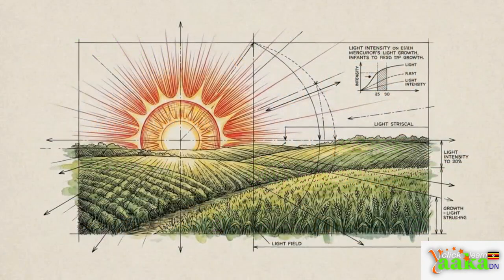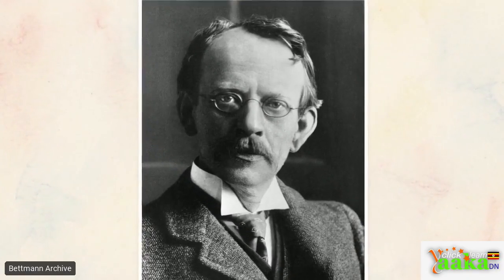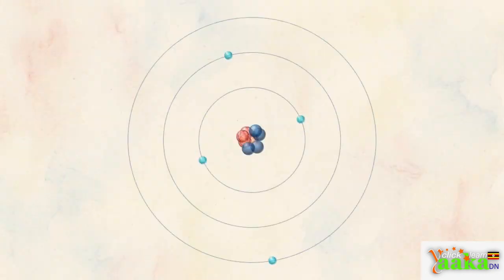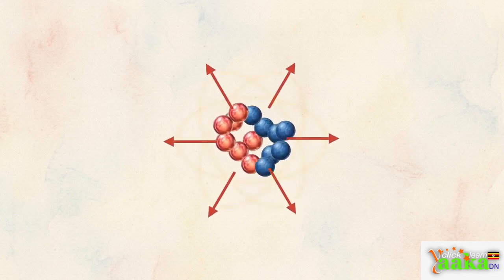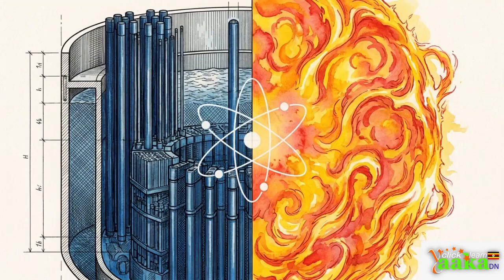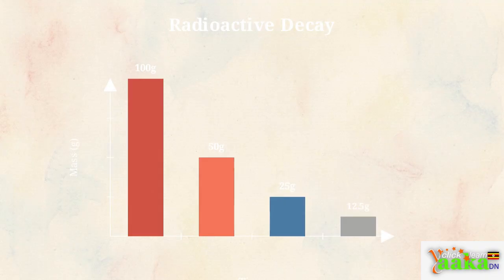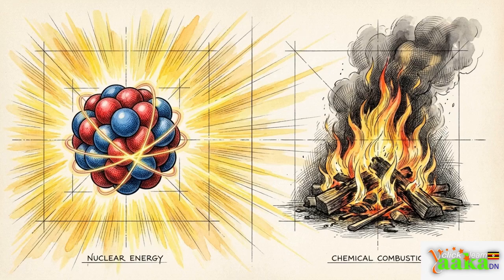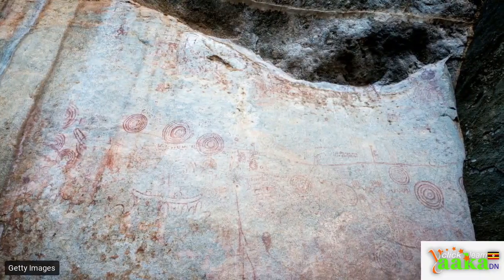Atomic And Nuclear Physics - Physics Senior Four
Atomic physics studies atoms as systems of electrons and a central nucleus, focusing on electron configurations and interactions. Nuclear physics focuses on the atomic nucleus itself, examining how protons and neutrons interact via the strong force and addressing phenomena like radioactivity, nuclear fission, and nuclear fusion.